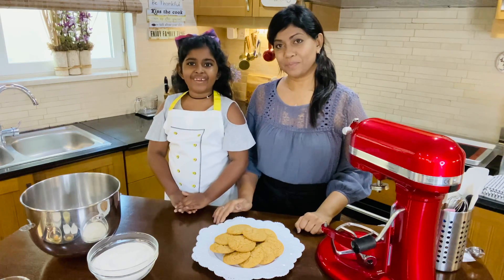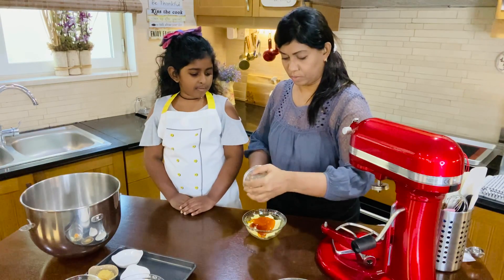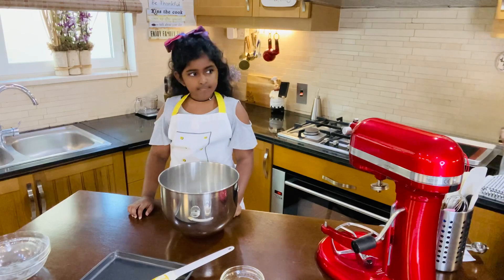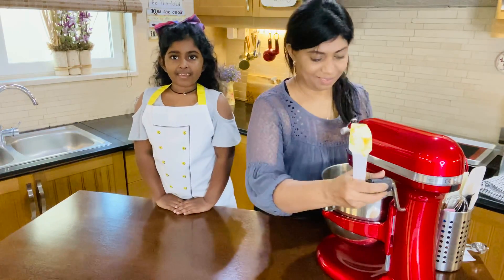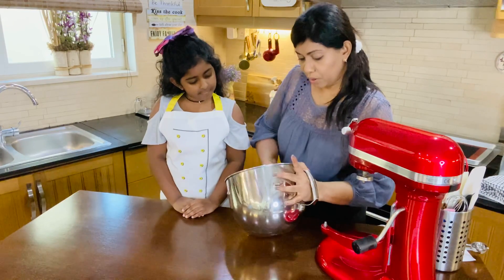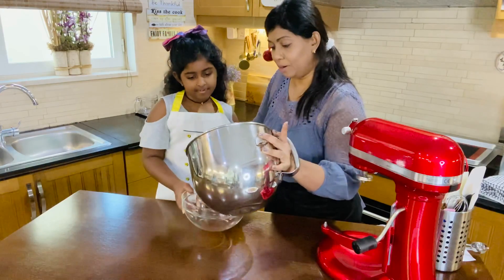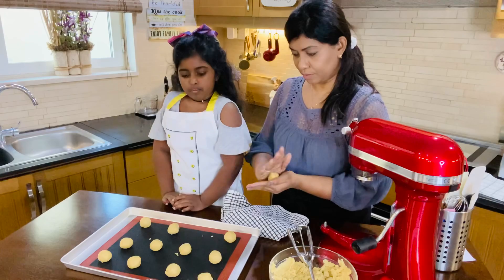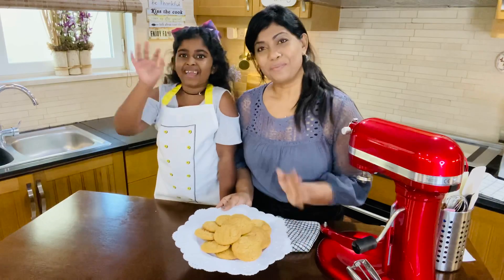Learn to bake these yummy Ginger Cookies with Mia.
Ginger Snaps Cookies
Makes about 30 pcs

Ingredients:
350g self- raising flour
1/8 tsp salt
200 g caster sugar
1 tbsp ground ginger ( or freshly grated ginger)
1 tsp bicarbonate of soda
125 g butter
75 g golden syrup
1 egg beaten
1 tsp grated orange rind

Method:
Preheat oven to 160 degrees Celsius/ 325 degree F.
Lightly grease baking trays.
Sift together flour,salt,sugar,ground ginger and bicarbonate of soda into a large mixing bowl.
Heat butter and golden syrup together in a saucepan over very low heat until butter has melted.
Remove the pan from the heat and leave to cool slightly, then pour contents into the dry ingredients.
Add the egg and orange rind and mix to form a dough.
Using your hands form the dough into 30 even- sized balls.
Place the balls well apart on the baking tray,then slightly flattened with your finger .
Bake in pre heated oven for 15-20 mins .
Remove and transfer to wire rack to cool.